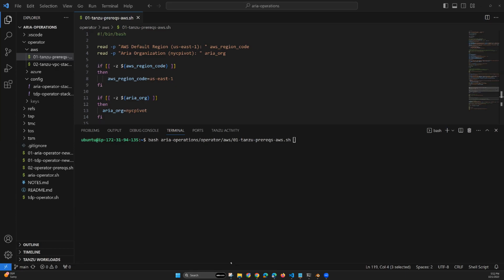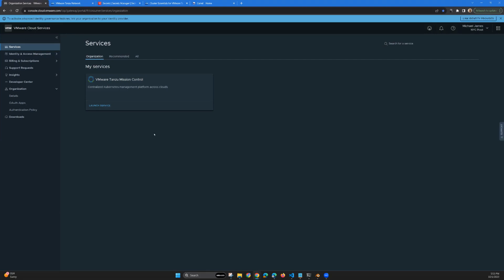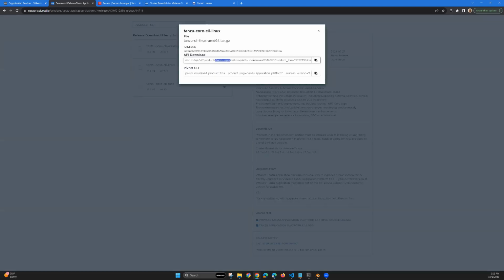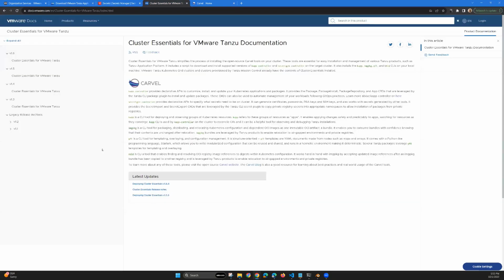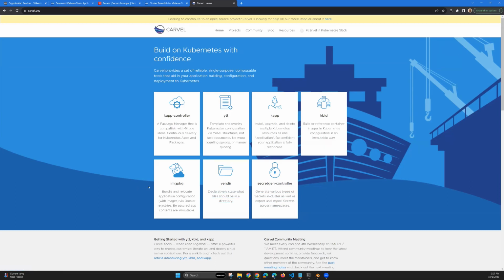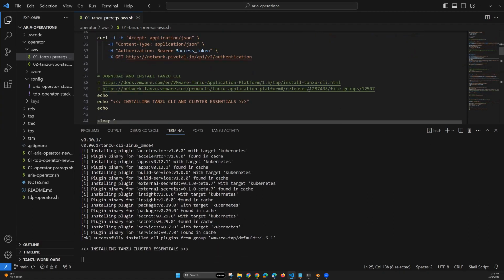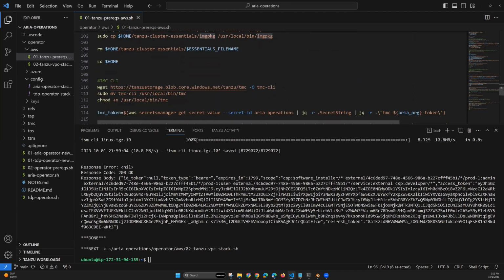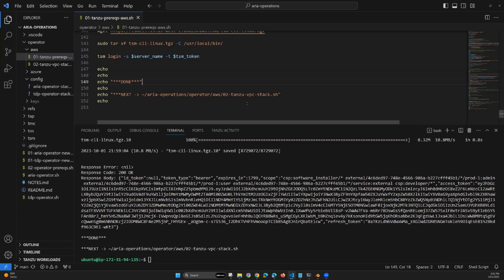03. VMware Aria and Tanzu Workshop, Tanzu Prereqs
The packages installed in this video are:
Tanzu CLI
Tanzu Plugins
Tanzu Cluster Essentials
TMC CLI
TSM CLI